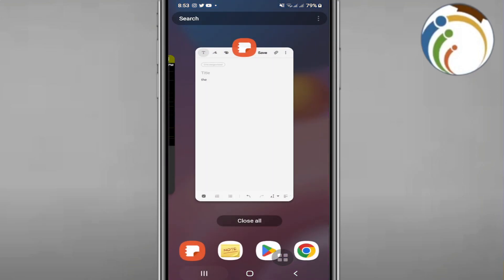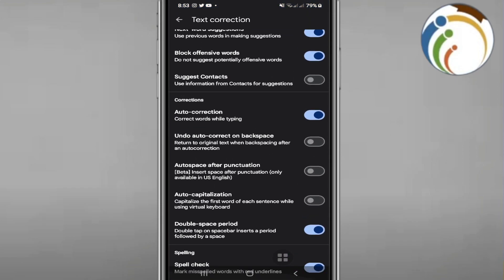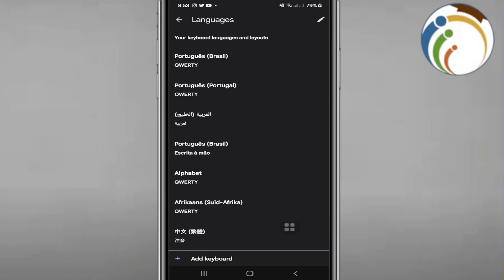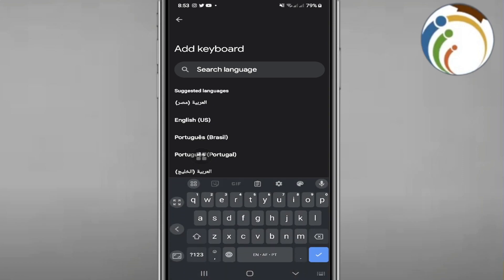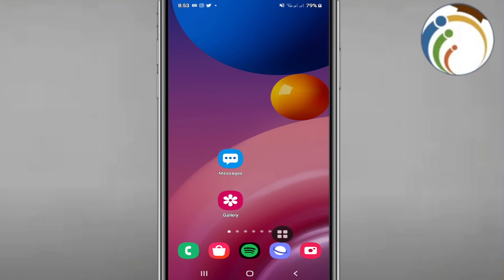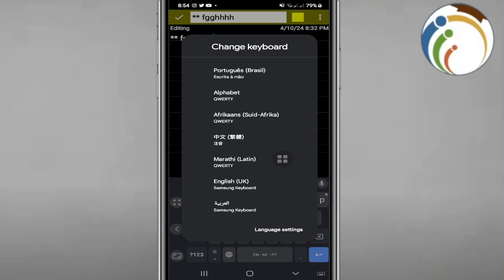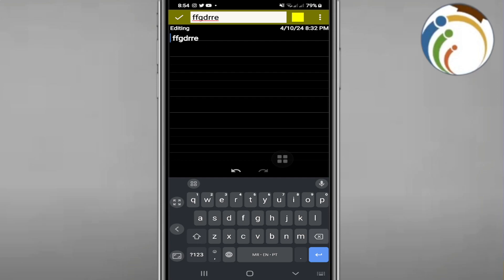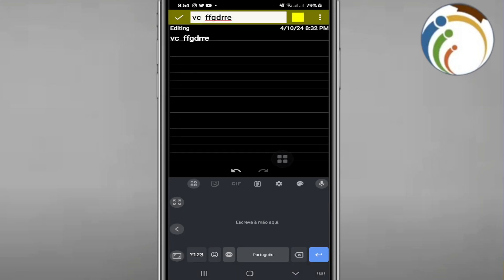How to Swtich From English to Marathi on Gboard Keyboard